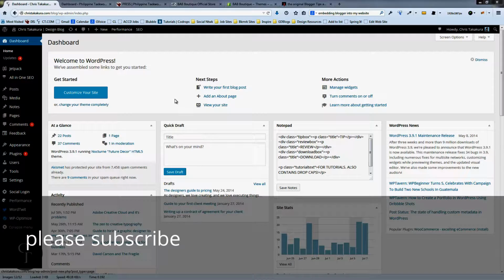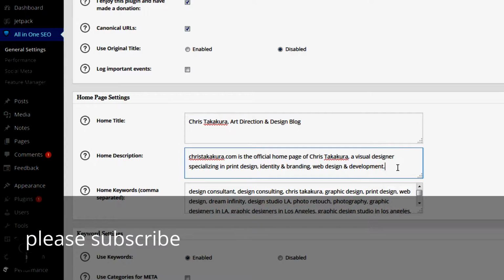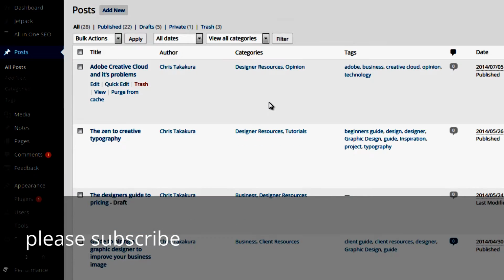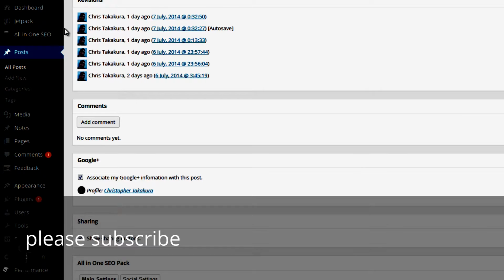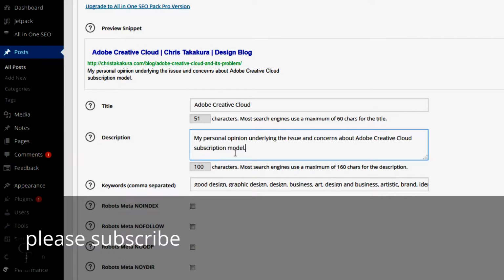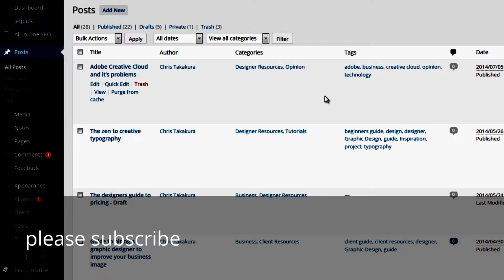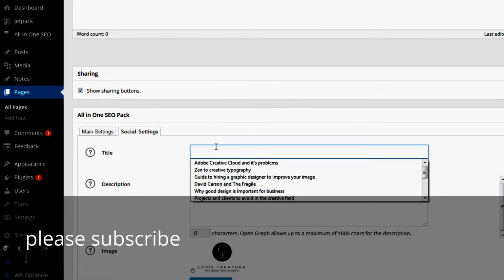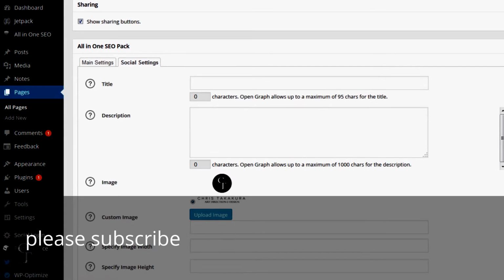wordpress all in one seo plugin basic tutorial